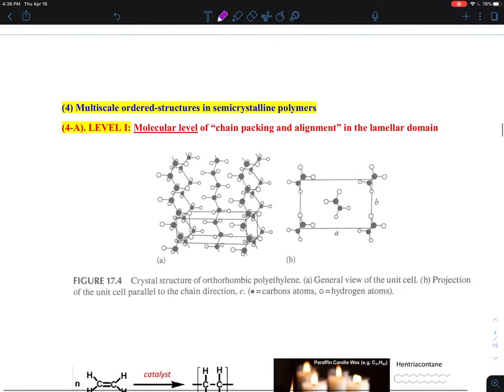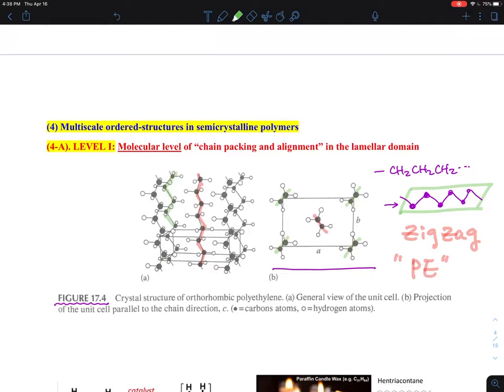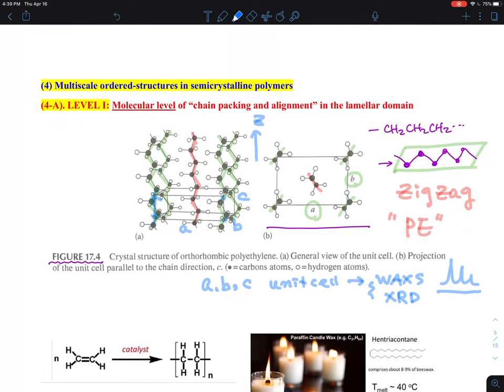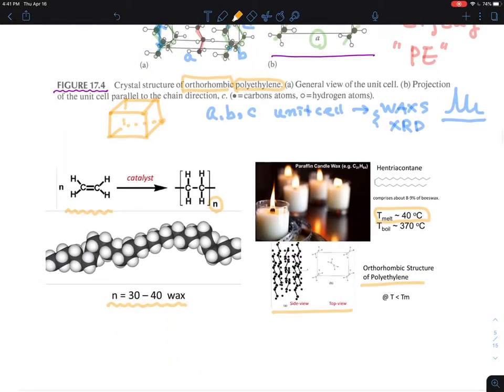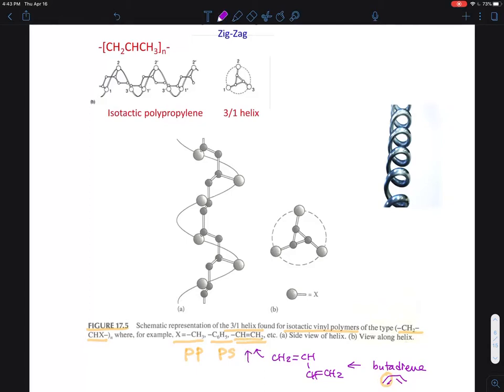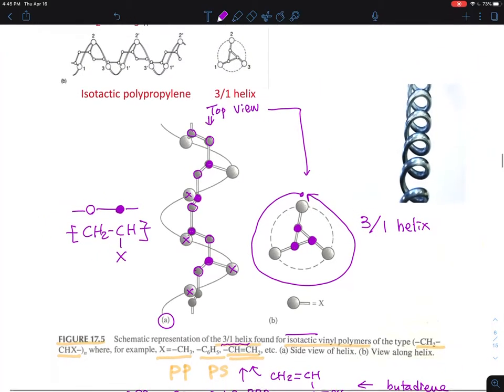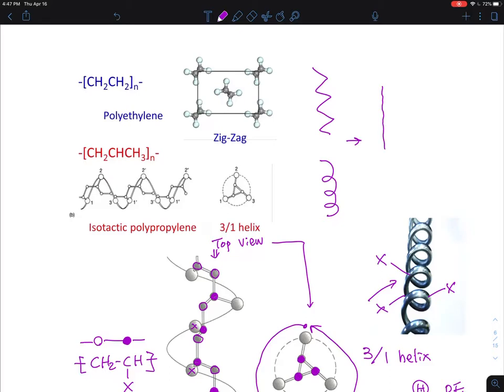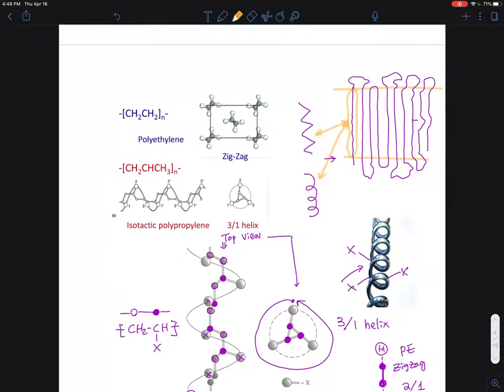04.10 Multiscale structure in polymer crystalline state: Part A - chain packing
04.08 Solution-grown polymer single crystals - lamellar structure (6:06)
04.15 Crystallization Kinetics - Avrami equation (26:03)
04.15_(correction) on Avrami Plot (5:17)

04.10 Multiscale structure in polymer crystalline state: Part A - chain packing